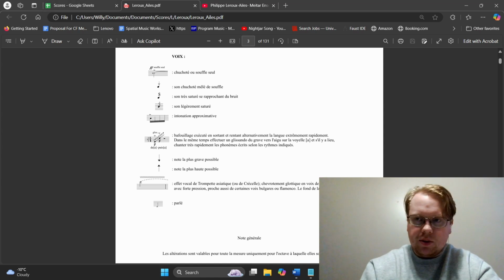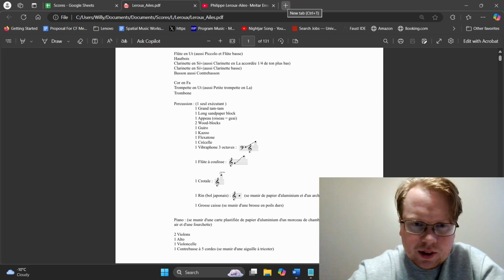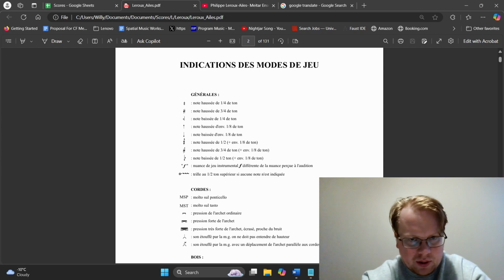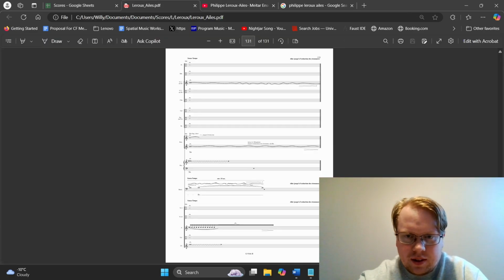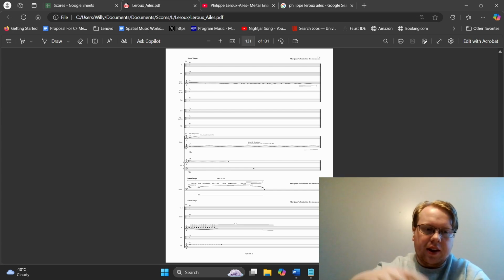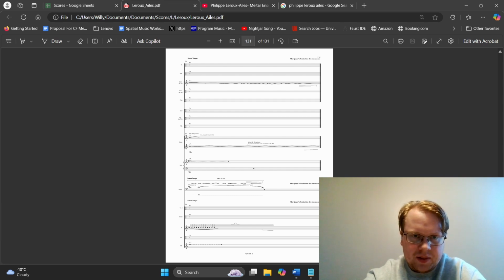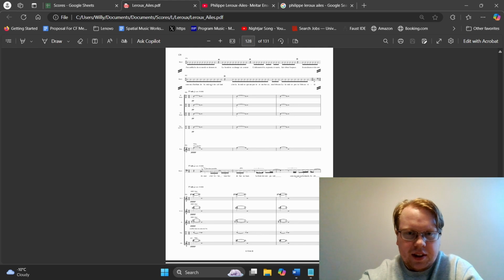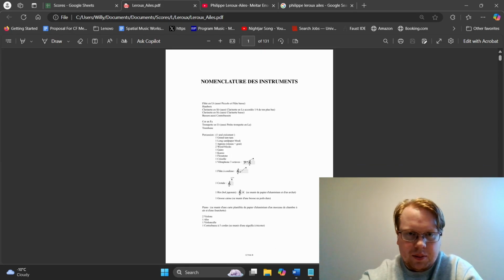Ep56 Chamber Orchestra Leroux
Ailes (2012)
Listening to this
00:00 intro
00:53 instrumentation
02:59 performance notes
03:59 pre-listen, Philippe's bio
07:06 post-listen